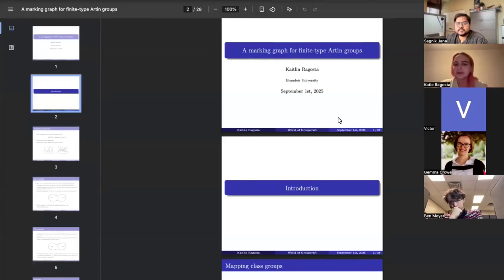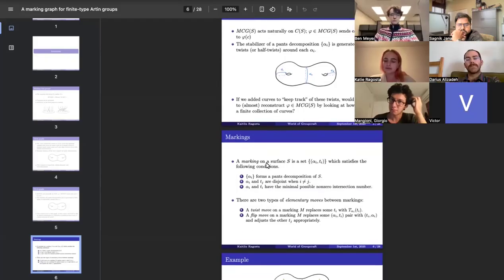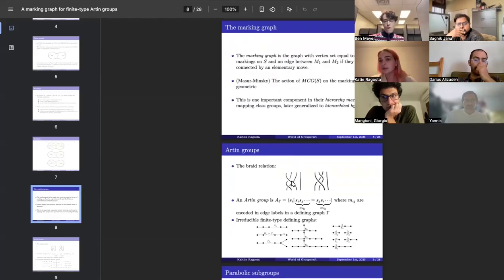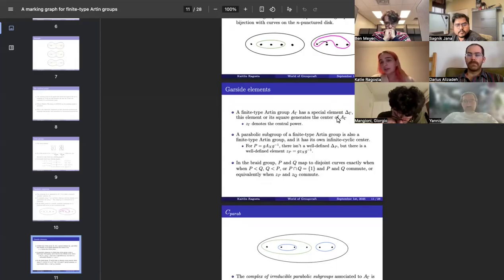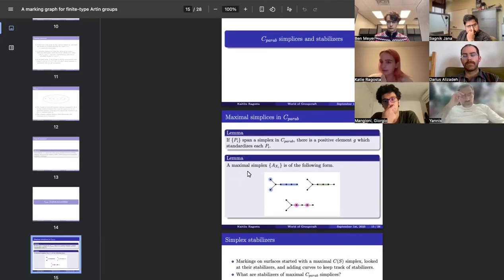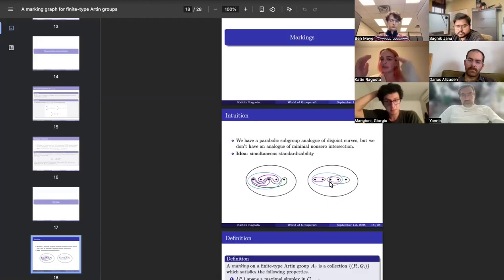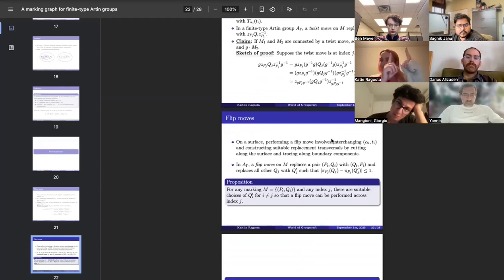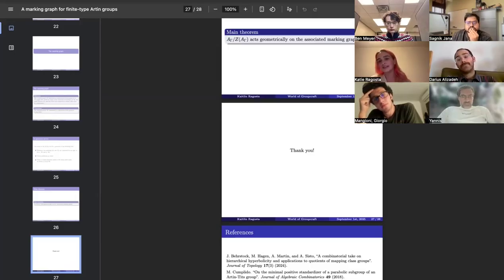WoG 2025 Talk 6.1: Kaitlin Ragosta - A marking graph for finite-type Artin groups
Speaker: Kaitlin Ragosta
Institution: Brandeis University

Title: A marking graph for finite-type Artin groups
Abstract: Braid groups are examples of both finite-type Artin groups and mapping class groups. One important tool in the study of mapping class groups is the marking graph, a graph whose vertex set consists of certain collections of curves on a surface S and which is quasi-isometric to the mapping class group of S. In this talk, I will recall Masur and Minsky’s definition of the marking graph for surfaces, and I will define an analogue of the marking graph whose vertex set consists of certain collections of irreducible parabolic subgroups of a finite-type Artin group A and which is quasi-isometric to A modulo its center.